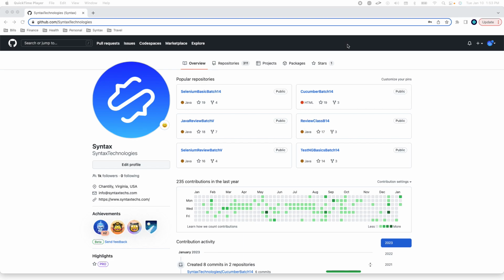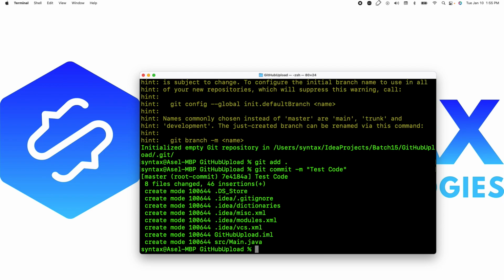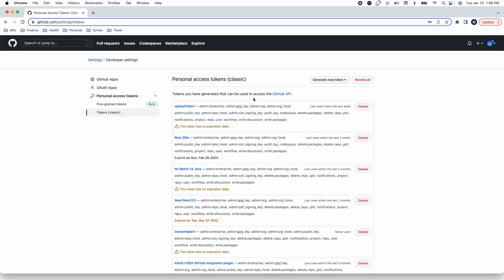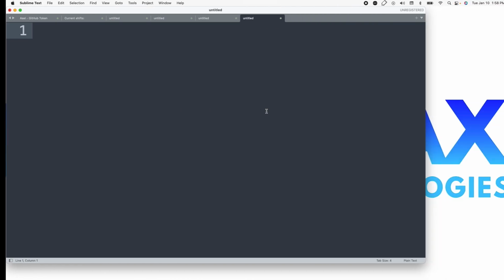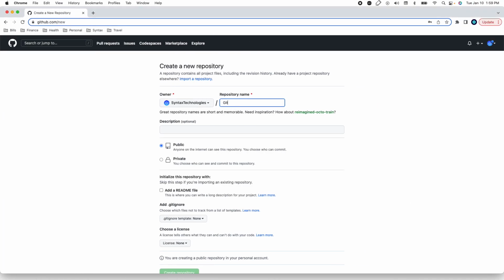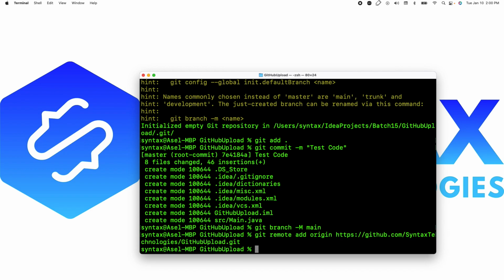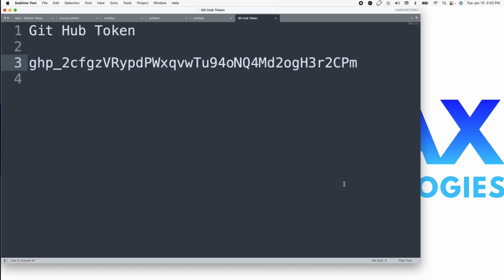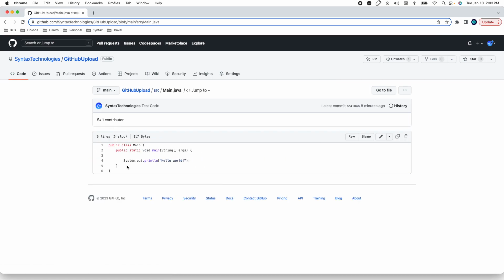How to push code from local to remote GitHub repository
Please watch this video on how to create repository on GitHub, how to push local commits to the remote repository.